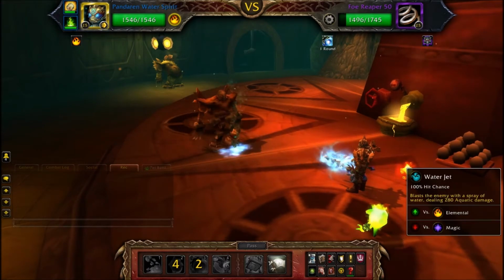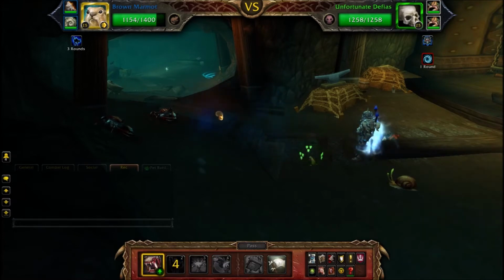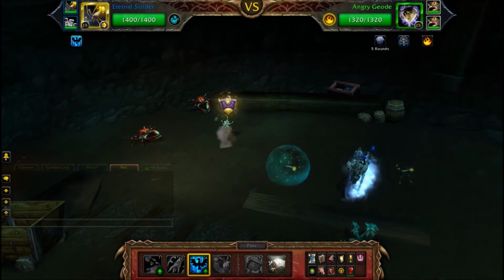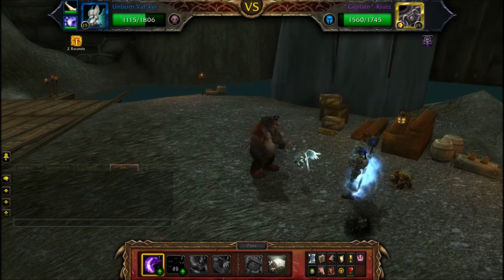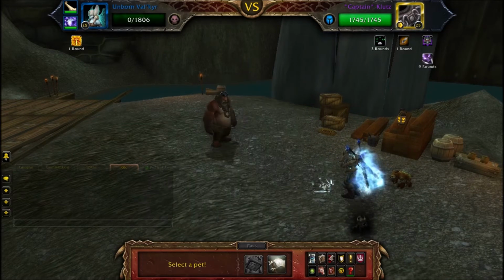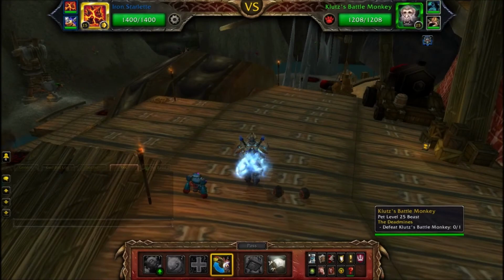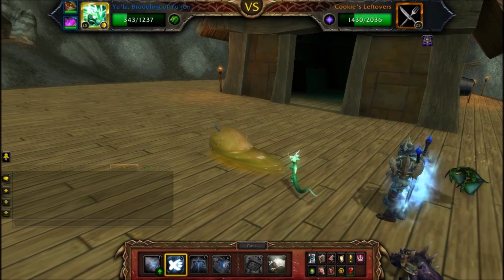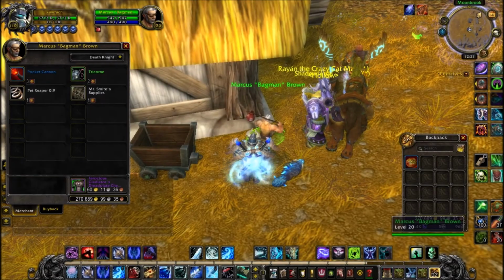WoW Guide - Pet Battle Challenge Dungeon - Deadmines - 7.2.5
My guide to the Weekly Challenge version of the new Pet Battle Challenge Dungeon added in 7.2.

Foe Reaper 50
- Pandaren Water Spirit (1,2,1)
- Searing Scorchling (2,2,1)
- Third Pet is Player Choice (Shouldn't be required)

Unfortunate Defias
- 2 Critter Pets, to be safe, Third Pet is player choice.

Angry Geode
-  2 Aquatic Pets, Third Pet is player choice.

Mining Monkey
- 2 Mechanical Pets, Third Pet is player choice.

"Captain" Klutz
- Unborn Val'kyr (1,2,2)
- Stitched Pup (1,2,2)
- Restless Shadeling (1,1,2)

Klutz's Battle Rat
- 2 Beast Pets, Third Pet is player choice.

Klutz's Battle Monkey
- 2 Mechanical Pets, Third Pet is player choice.

Klutz's Battle Bird
- 2 Magic Pets, to be safe, Third Pet is player choice.

Cookies Leftovers
- Emerald Proto-Whelp (1,1,1)
- Yu'la. Brooding of Yu'lon (1,2,1)
- Chrominius (1,1,2)

Overall I found the pets to be alot more varied in this Pet Battle Dungeon, but also as a whole I felt it was alot easier.